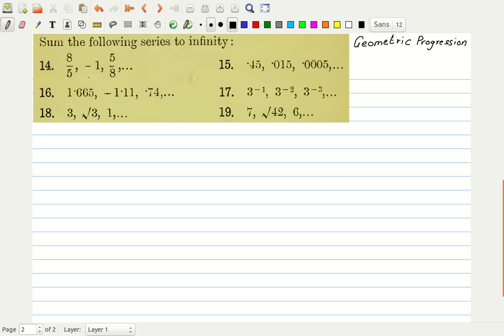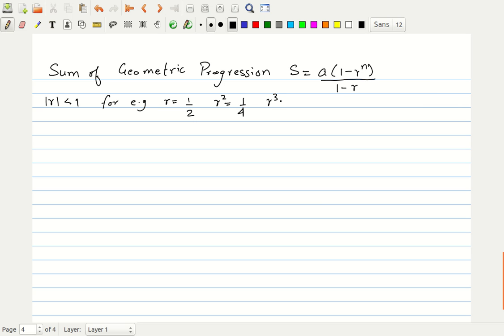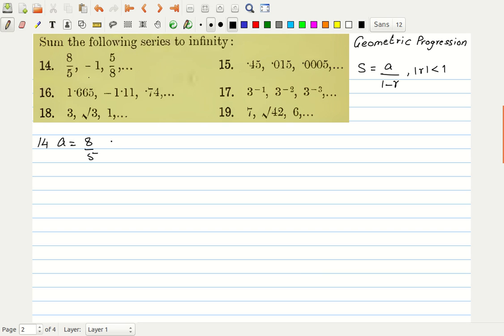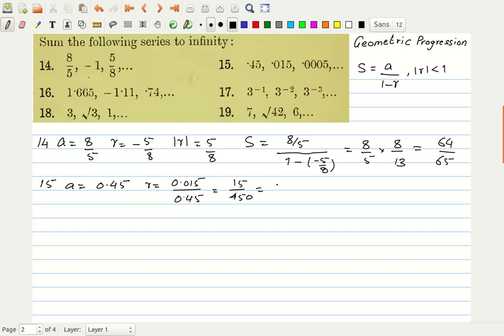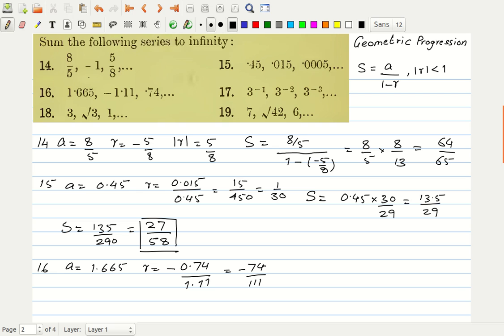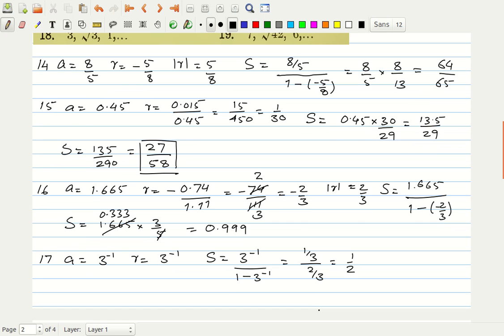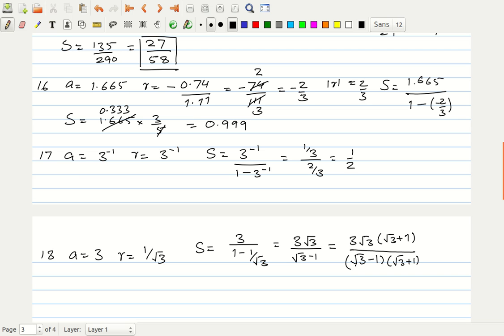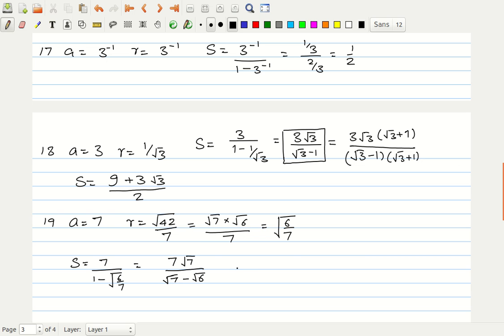Hall & Knight Higher Algebra Chap-5A Prob 14-19